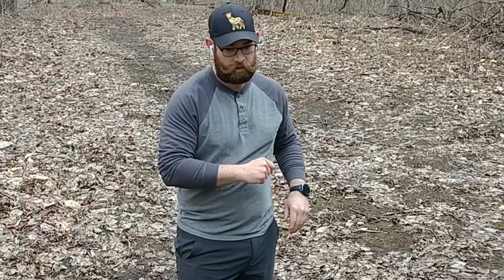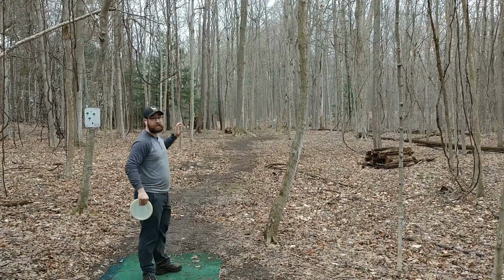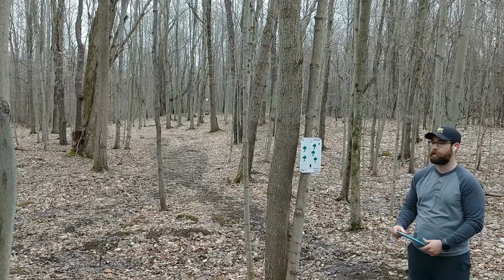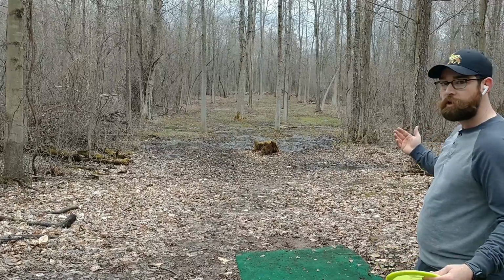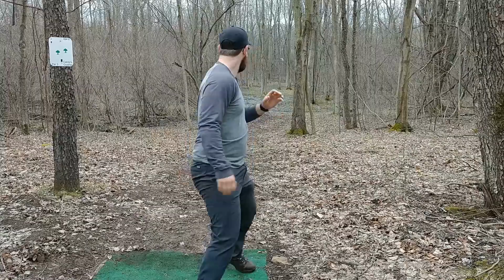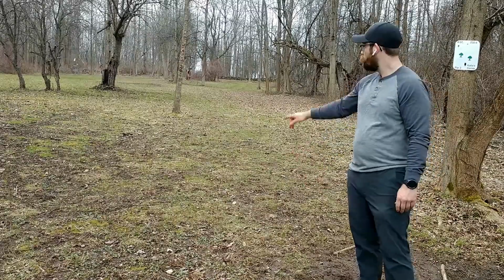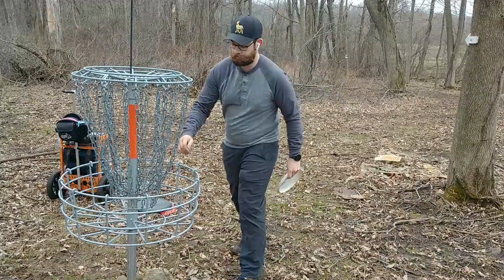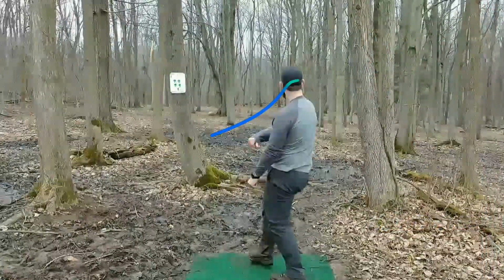Tournament Practice Round - Pfrommer Woods M9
Part 2 of 3 of the full 27 holes at Pfrommer Woods in Williamson, NY playing holes E through 9. This middle section of the course has some fantastic holes that let you grip it an rip it, but still make you hit your line.

0:00 Intro
0:45 Hole E
2:29 Hole F
3:51 Hole G
4:47 Hole H
6:05 Hole I
7:20 Hole 6
8:15 Hole 7
8:37 Hole 8
10:09 Hole 9
11:09 Check out the B9!